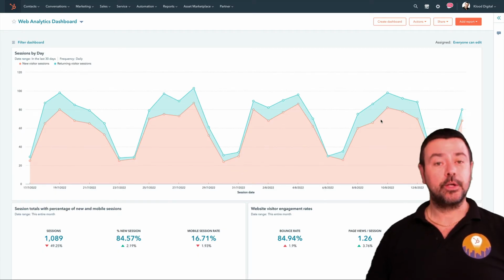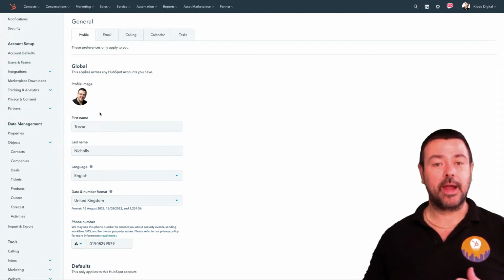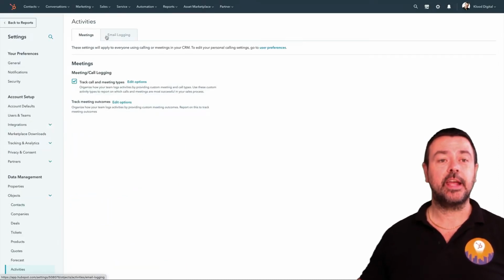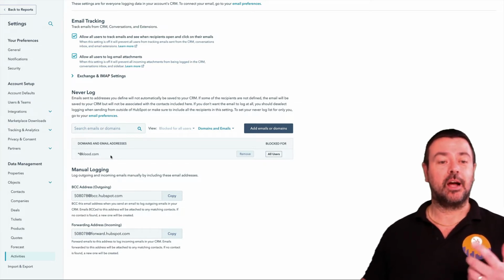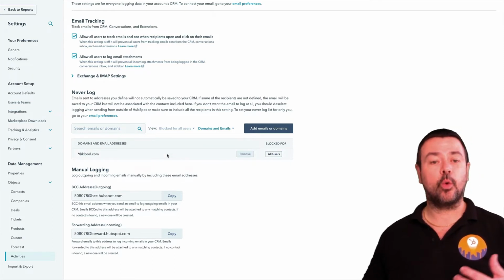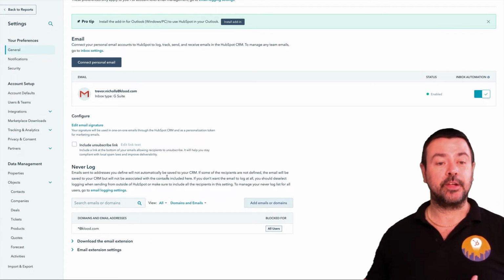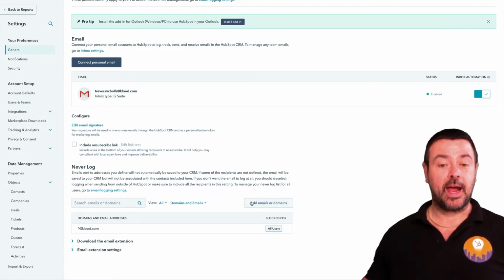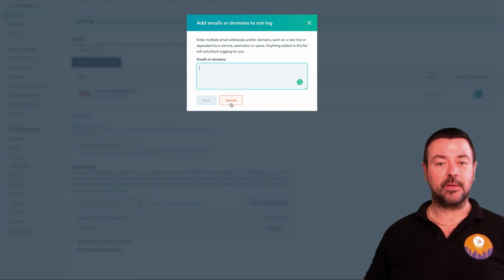How to Keep Your Confidential Emails Out of HubSpot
In this super quick tutorial, we show you how to stop logging your personal, confidential or team emails in HubSpot. If you'd like to ensure that your HR, accounting or other confidential emails don't show up in your CRM's database, watch this video and follow the steps we've conveniently outlined.

🦸‍♀️Congratulations, you’re one step closer to becoming a HubSpot hero!

📰 Become enlightened. Sign up for our FREE newsletter!

🎥 BEHIND THE HUBLIGHT:

The HubLight channel is produced and hosted by UK-based HubSpot Agency KloodDigital.com. We’re a small but mighty team of sales and marketing experts who use and recommend HubSpot daily. Over the years, we’ve learnt to anticipate our client’s most common HubSpot questions, helping us to create tutorials and how-to’s in the format we know you need. We hope you enjoy and benefit from our weekly YouTube episodes.

📩 QUESTIONS AND SUGGESTIONS

You can also leave your comments under this video –– we read them all!